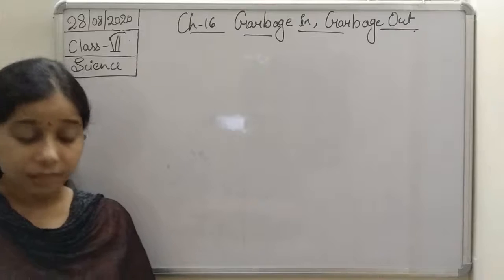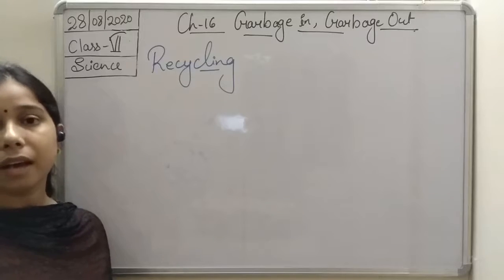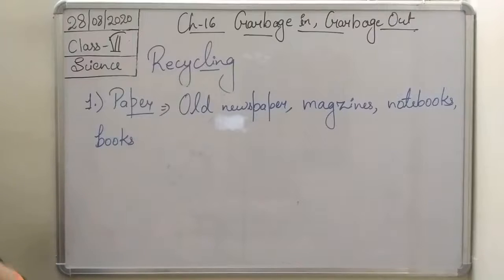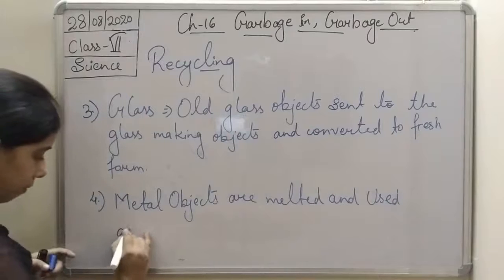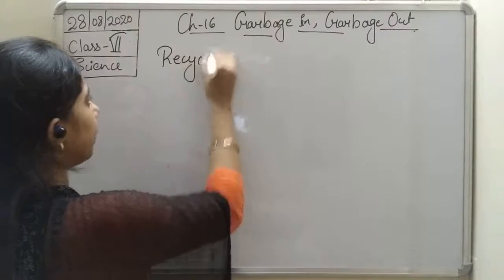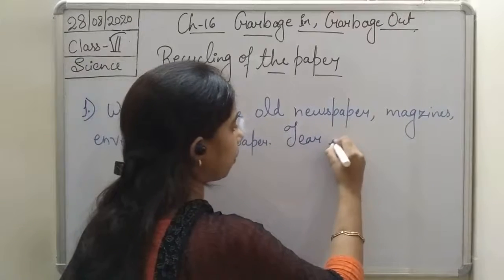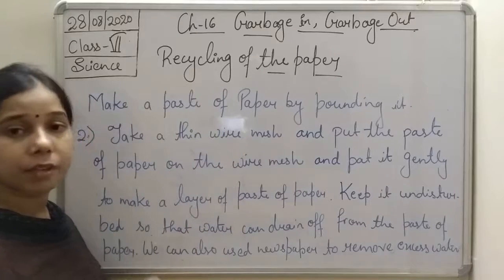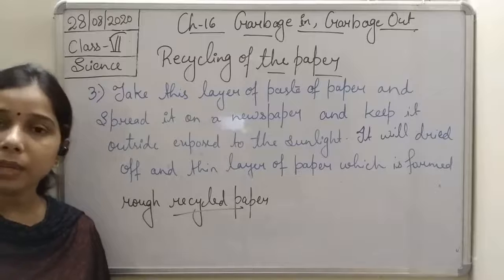ClassVI Science 28 08 2020 by Ms Mridulata Upadhyay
ClassVI Science 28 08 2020 by Ms. Mridulata Upadhyay( Chapter 16 - Garbage In, Garbage Out)